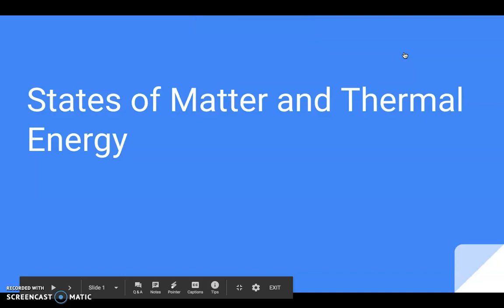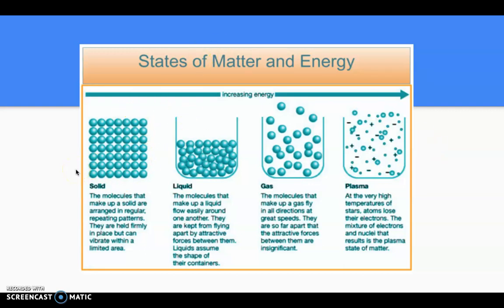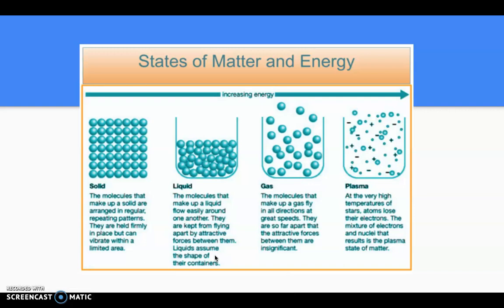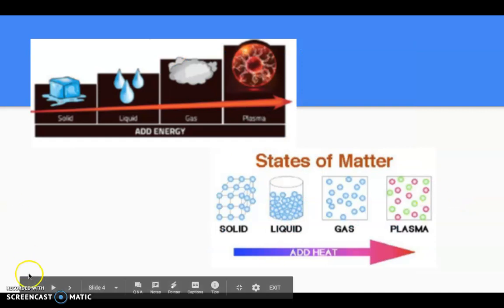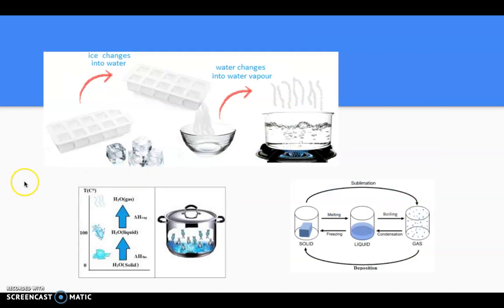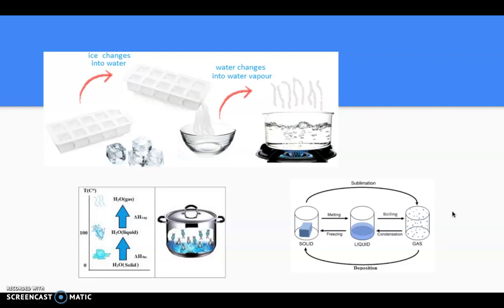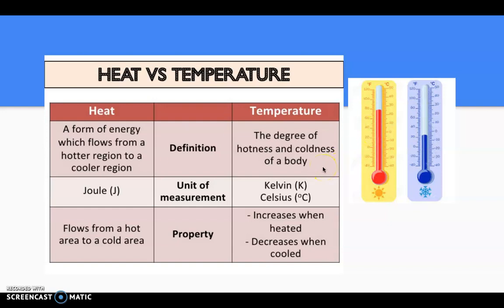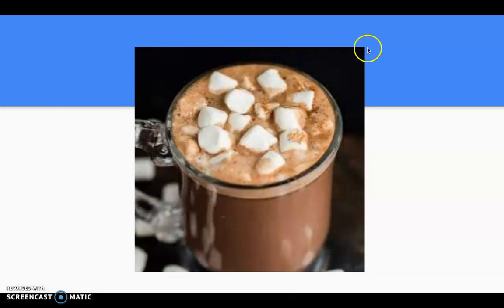States of Matter and Thermal Energy Lecture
How are the particles of matter affected by thermal energy?